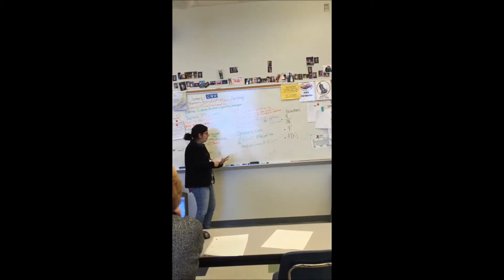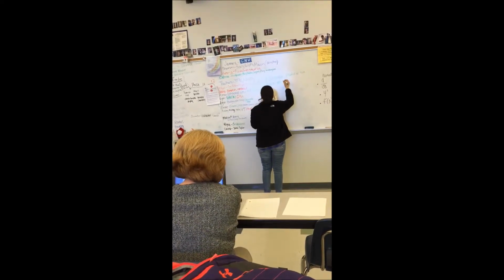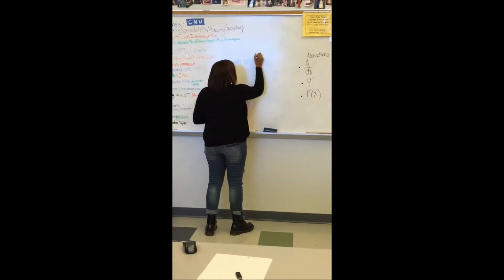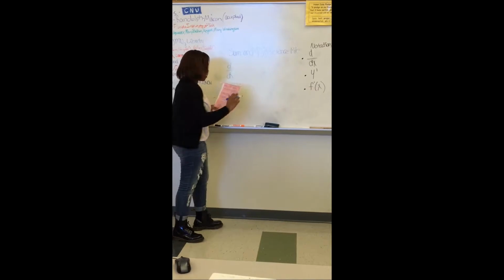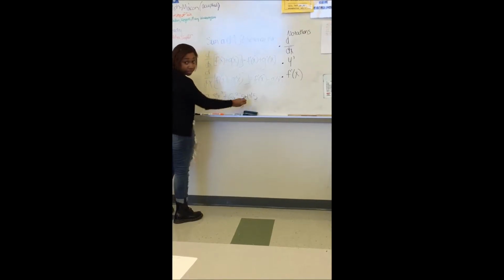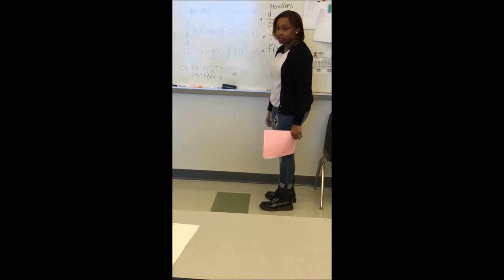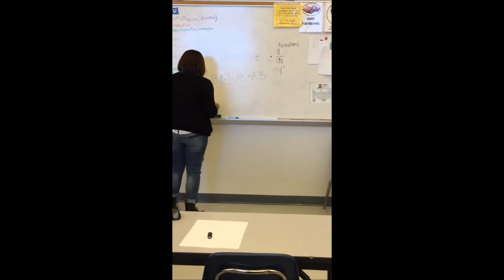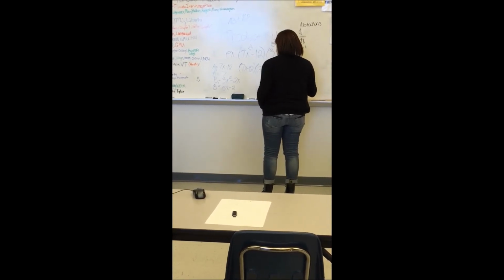ligia and alexis derivative project